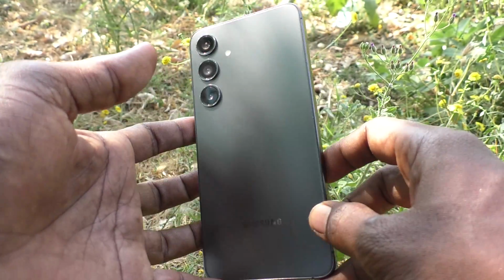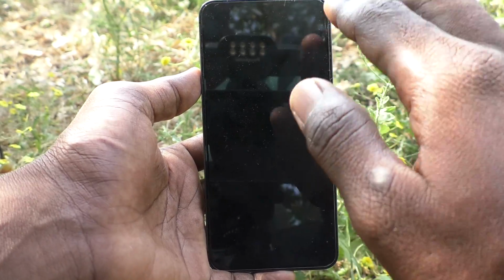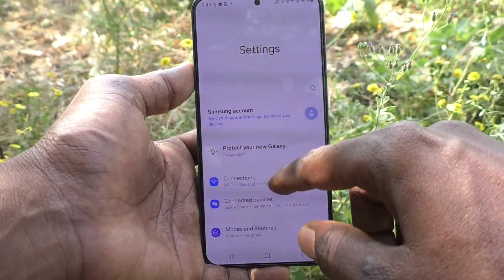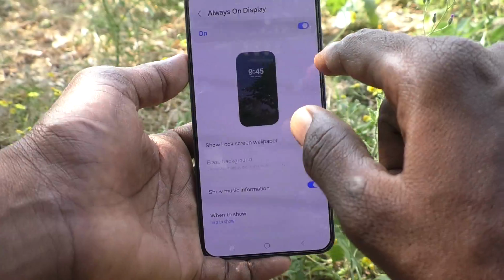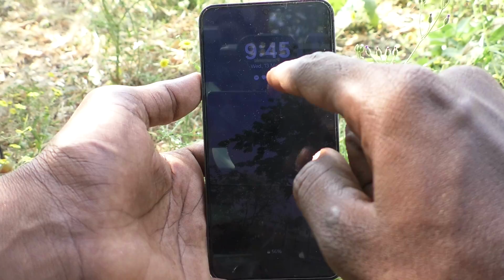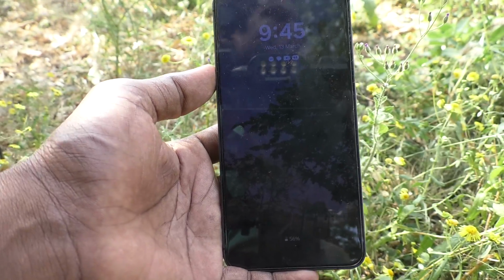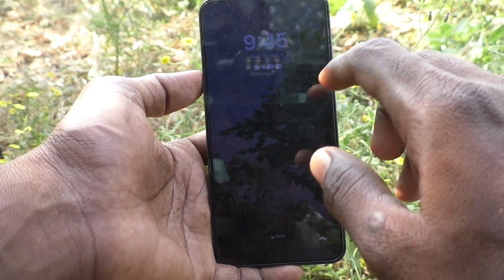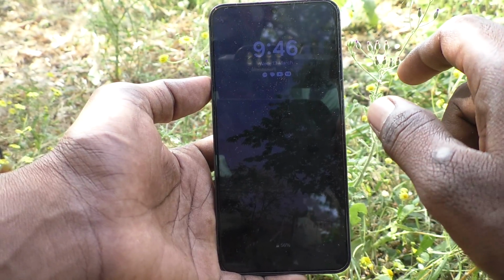How to enable always on display in Samsung Galaxy S24 Plus 5G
Samsung Galaxy S24 Plus 5G always on display enable settings :  Learn here How to enable always on display in Samsung Galaxy S24 Plus 5G smartphone.